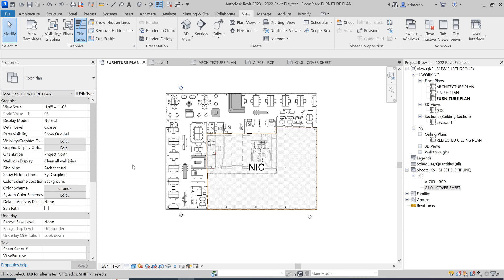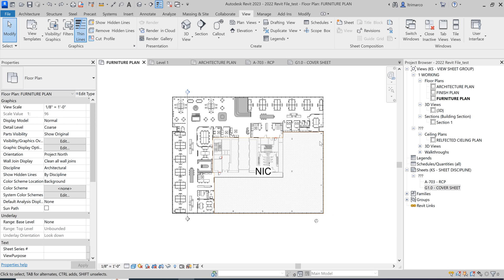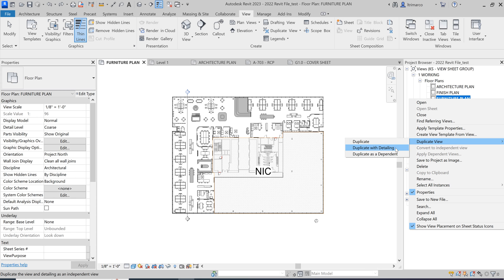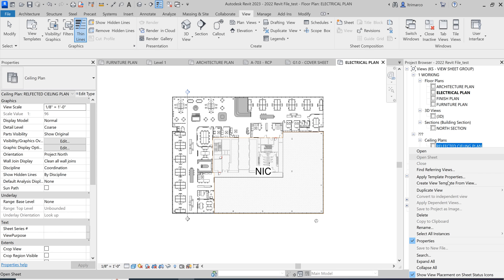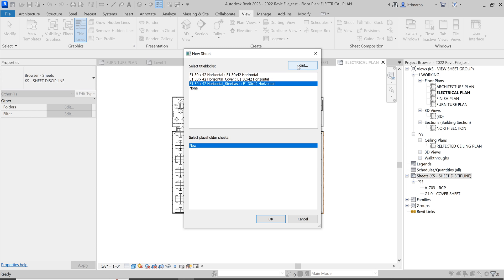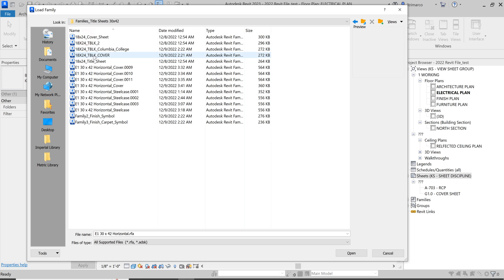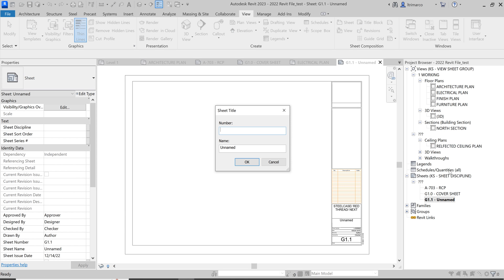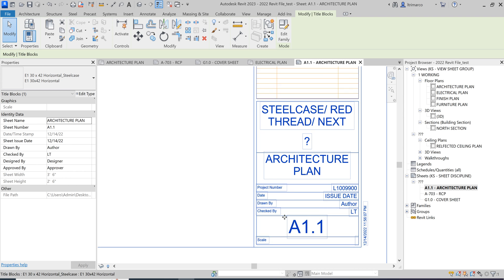How to Create and Load Views and Title Sheets in Revit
If you need a refresher on How to create 'Views' specifically 'Floor Plans' or How to Find/Load Title Sheet Families then I believe you will find this video helpful.
Thanks!!